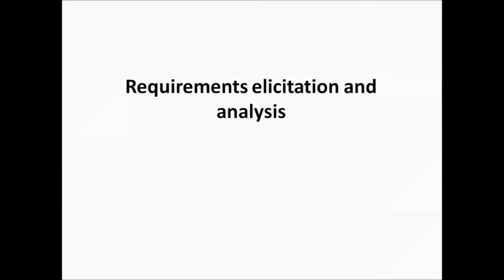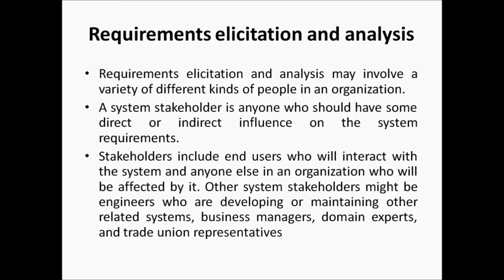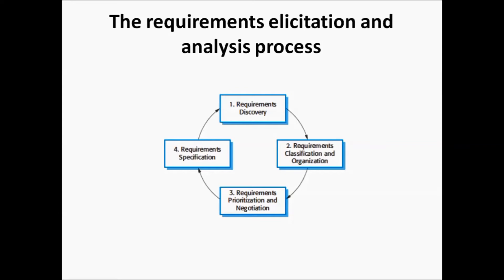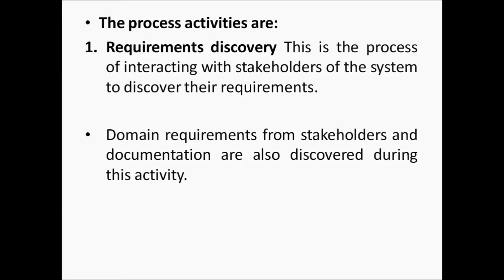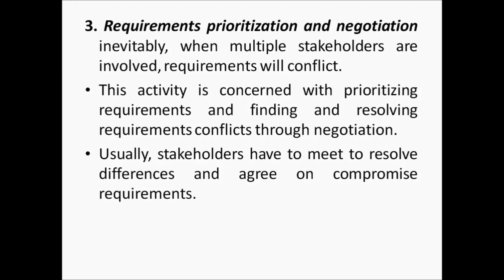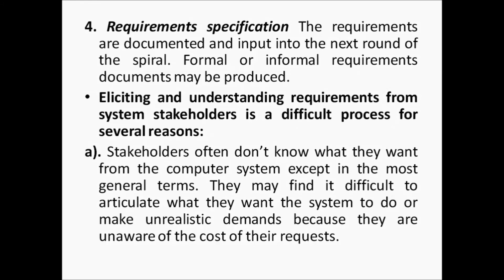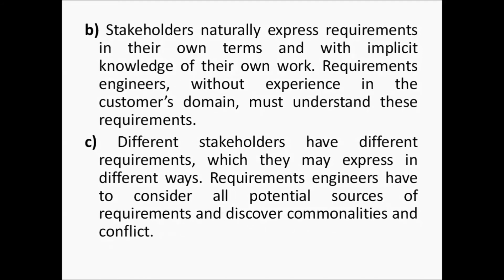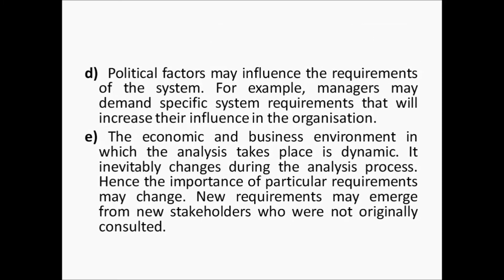REQUIREMENTS ELICITATION AND ANALYSIS EXPLAINED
THIS VIDEO EXPLAINS THE PROCESS OF REQUIREMENTS ELICITATION AND ANALYSIS